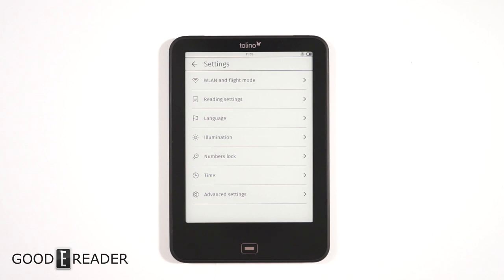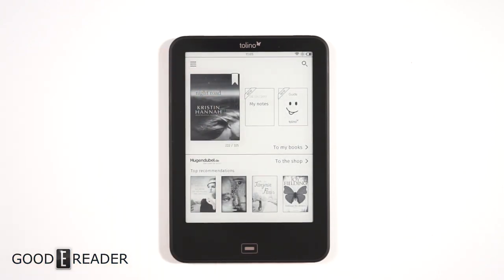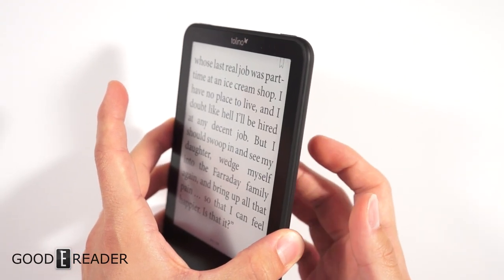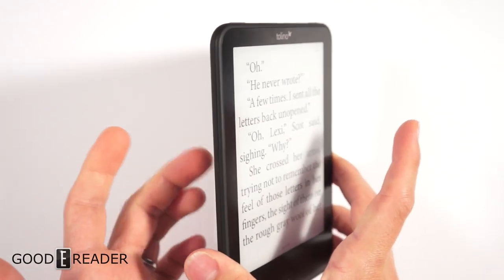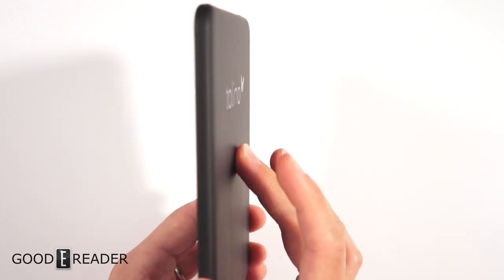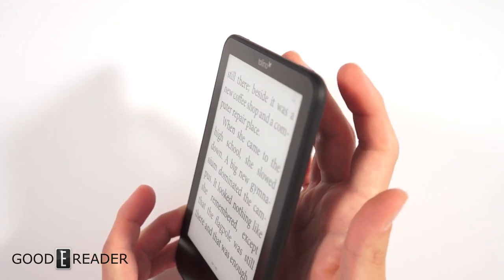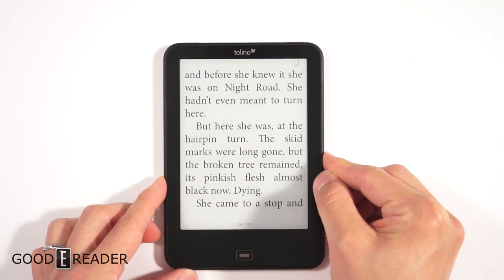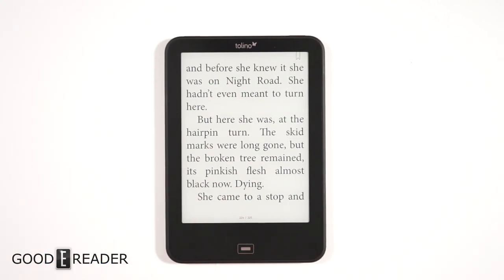Tolino Vision 4 HD - Tap2Flip review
In this video, we do a quick display of the Tap2flip feature on the Tolino Vision 4 HD

all you have to do is tap the back, and the pages will move forward!